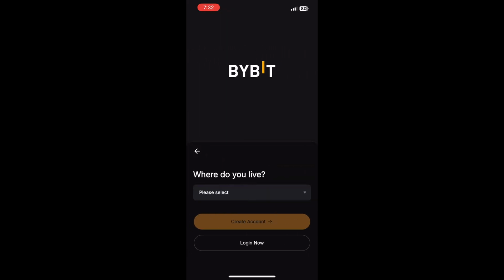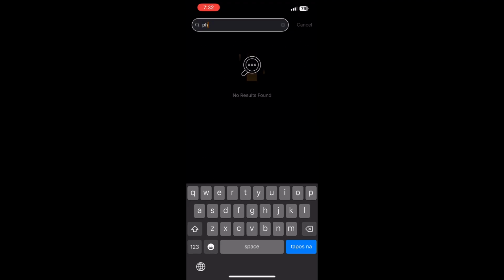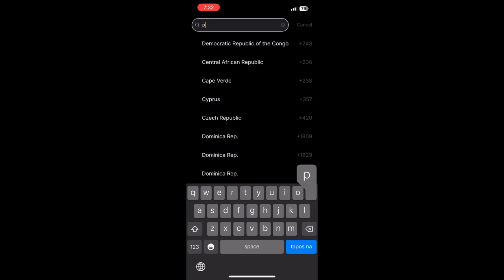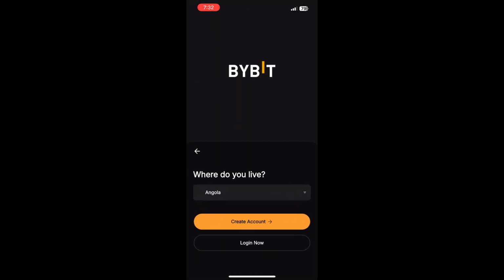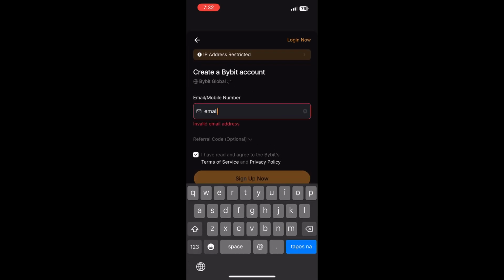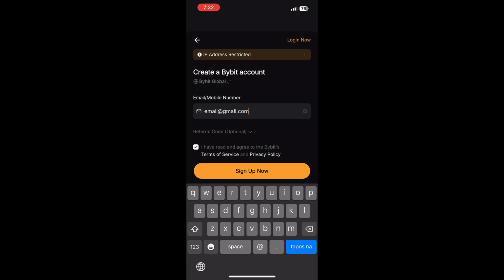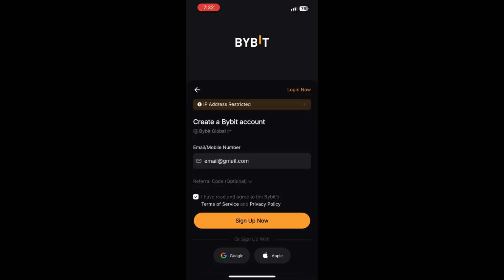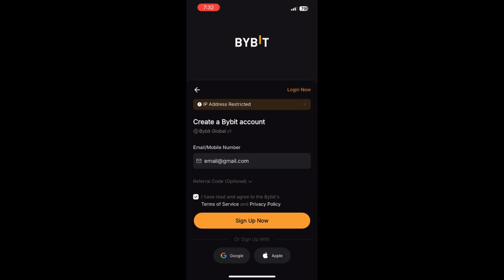How to Create an Account on Bybit [2026 Full Guide]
In this video, I will show you how to create an account on Bybit using the mobile app step by step. You will learn how to sign up with your email or phone number, how to verify your account, and how to set up security features to protect your funds from the start.

This Bybit account creation tutorial will cover:
✅ How to create an account on Bybit using the mobile app
✅ How to download the official Bybit app on iOS and Android
✅ How to tap Sign Up or Register on the Bybit welcome screen
✅ How to choose between email, phone number, or Google and Apple account registration
✅ How to agree to the terms and submit your registration
✅ How to receive and enter the Bybit email or SMS verification code
✅ How to set up two-factor authentication 2FA to secure your account
✅ How to complete identity verification KYC if required in your country
✅ How to start depositing and trading after your account is ready

By the end of this video, you will understand how to create a Bybit account using the mobile app, even if you are a complete beginner. You will see exactly how to go through each registration step and secure your account properly from the very start.

If you are asking how to create a Bybit account or how to sign up on the Bybit app, this video is for you. I will also explain how to set up 2FA right after registration, because knowing this is one of the most important steps to protect your funds and prevent unauthorized access to your account.